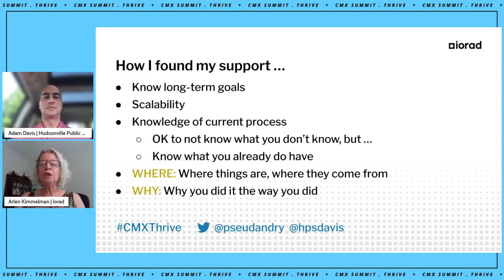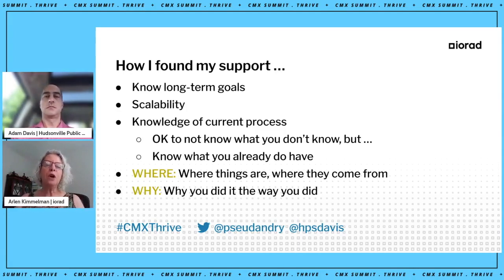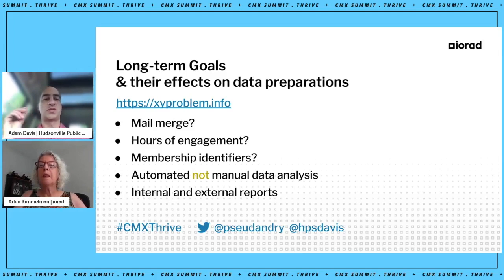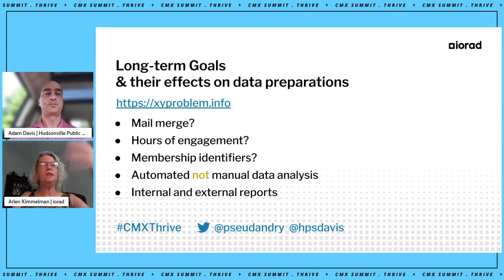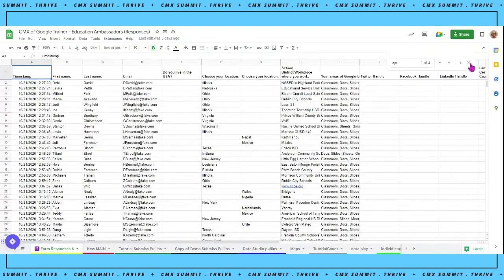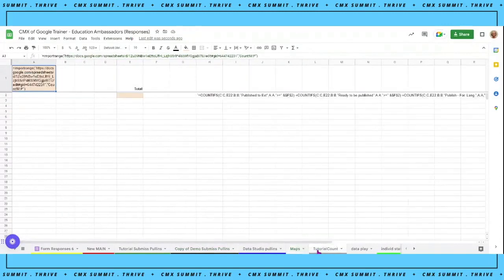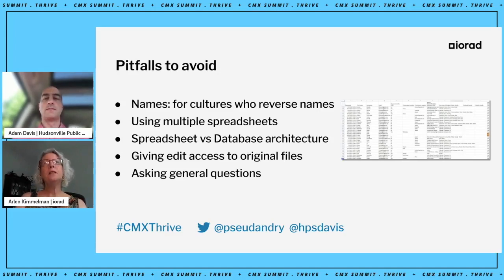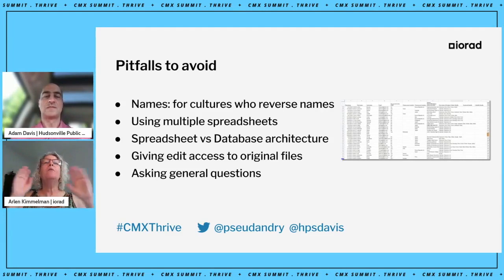A Case Study: Making it Easier to Track Community Engagement | Arlen Kimmelman, Adam Davis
*This talk was recorded at CMX Summit 2022: Thrive*

Measurement. Tracking. Reporting. Metrics. ROI. What happens when you have what you think is relevant, usable data, but it is all over the place? As the Dir. of Program Engagement managing an Ambassador program for a small start-up, I got caught up in multiple data collection repositories & the inability to make meaningful sense of the data without manually tracking the numbers. I collected my data on Google spreadsheets – a lot of them. Entering year 3 of data collection was making yearly comparisons increasingly more difficult. Then a Google Certified Trainer & Diamond Product Expert for Google Sheets volunteers to help me with the mishmash of data, currently located in multiple but separate spreadsheets. Having no prior experience with Communities or Ambassadors, he listened thoughtfully & thoroughly to my needs & created precision parameters to define through the data. He showed me how to use the formulas necessary to link up the plethora of sheets. Moreover, he made suggestions for how the data collection could have been streamlined from the start to make data collection easier & more formula friendly. That’s what we want to do for you. We’ll show you the before & the after, how we got there, what pitfalls to avoid, & how to prepare data collection sheets before the numbers become unmanageable.

SPEAKERS:

Arlen Kimmelman
Director of Program Engagement
iorad

Arlen Kimmelman, overachiever, M.A., Ed.M.; iorad’s Dir of Program Engagement; manages iorad’s Education Ambassadors; Google Cert Trainer; Nat’ Bd Certified Teacher; Cert School Librarian; Cert English Teacher; NJ Assoc. of School Librarians Past-Prez providing professional development since 2002.

Adam Davis
Teacher
Hudsonville Public Schools

Adam Davis, B.S. Education, M.M.E.; Teacher for Hudsonville Public Schools; Google Cert Trainer; Google Diamond Level Product Expert in Sheets/Docs/Slides; Active presenter on technology and music education. He has presented on various topics at state, national, and international conferences.